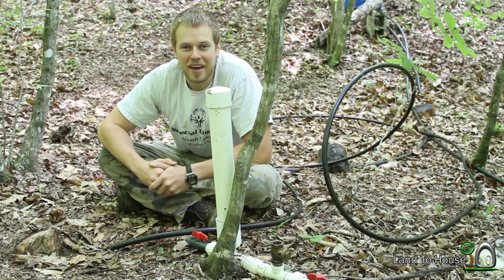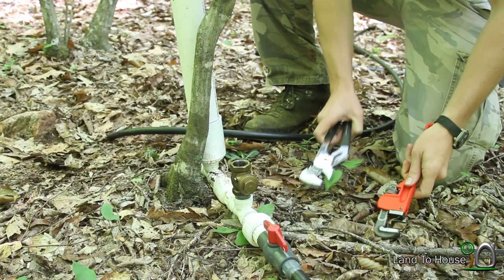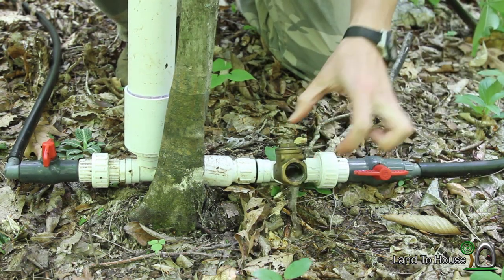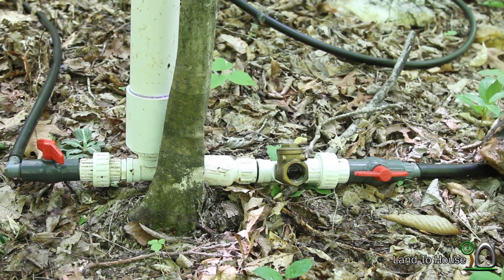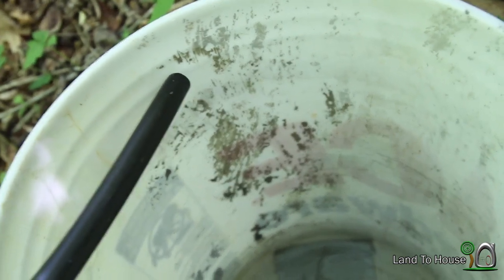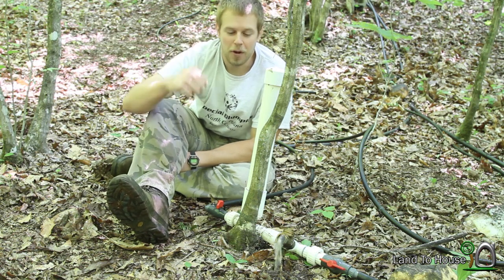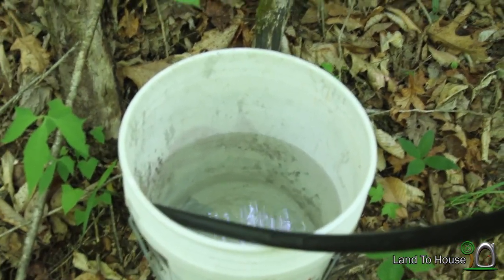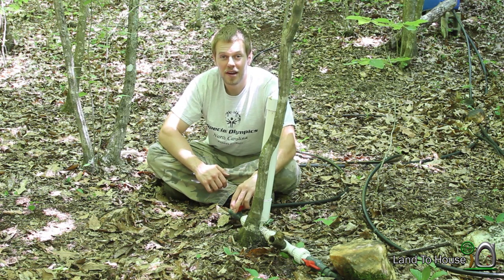Minimum GPM 3/4" Ram Pump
We found out last time that the 3/4" Ram Pump will use 2.3GPM at its optimum setup but what about its lowest GPM value? Well in this test we will find out just that. We have a 55 gallon drum full of water. There is a 20' drive pipe that supplies 3' of head. We are collecting water in a 5 gallon bucket 20' above the pump. How many GPM will the pump use if we turn the check valve at a 45 degree angle? Lets find out!